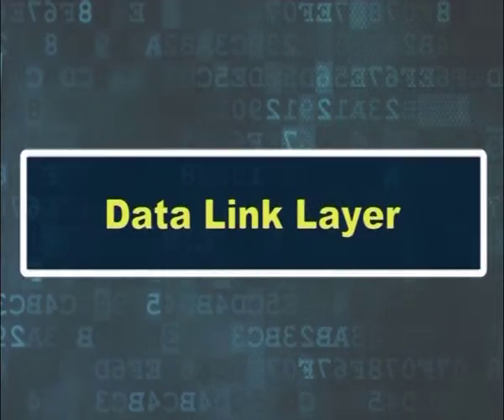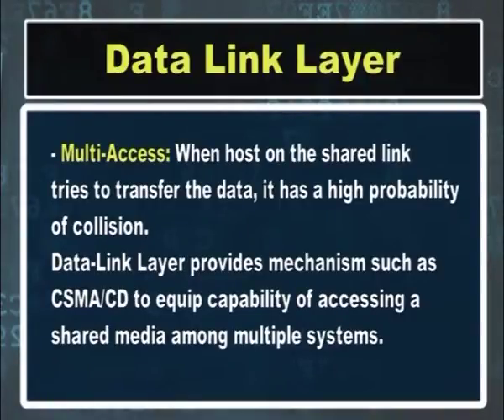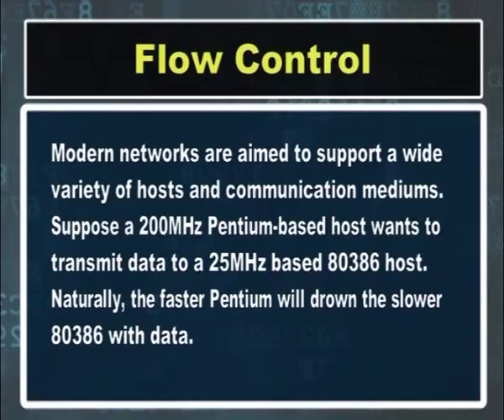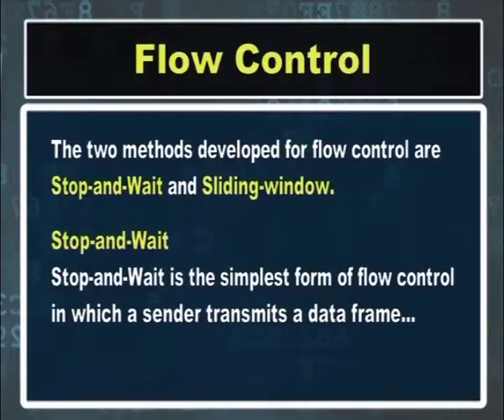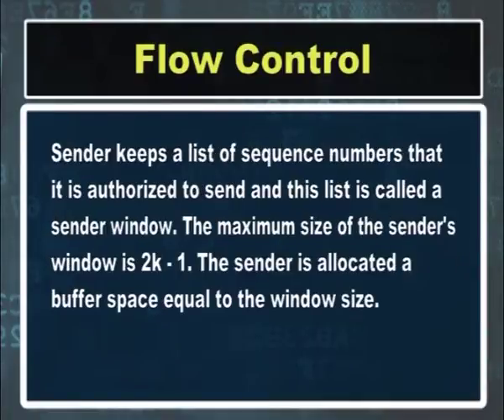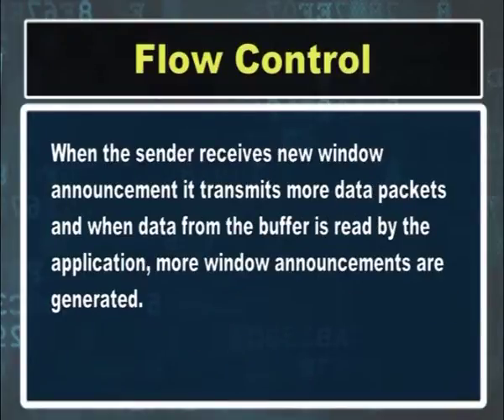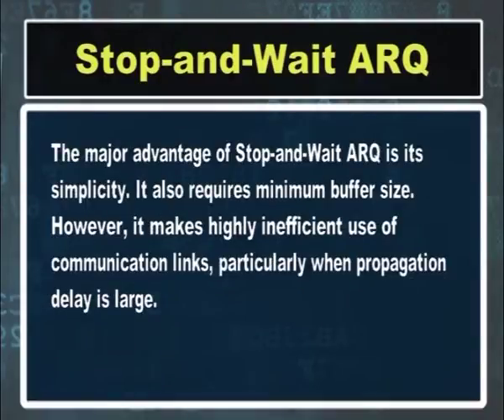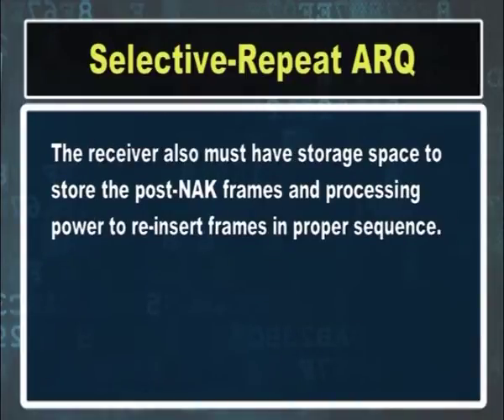System Security Part-14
Subject: Information Security
Courses: Cyber Security / Information Security/Year2/Sem3/ Paper3